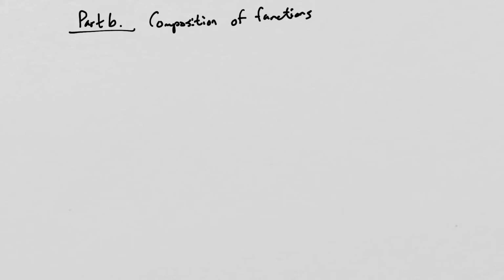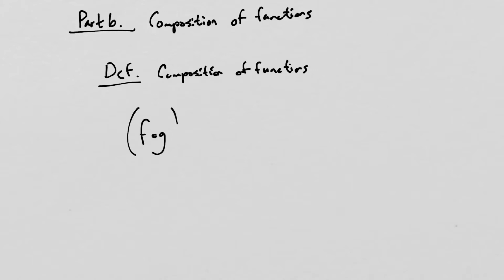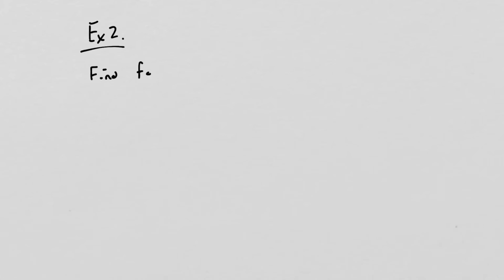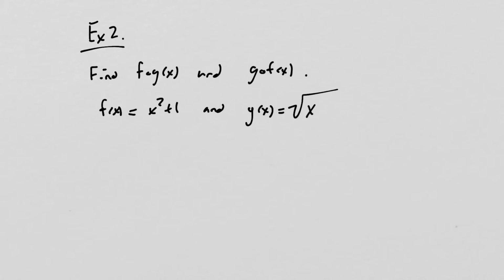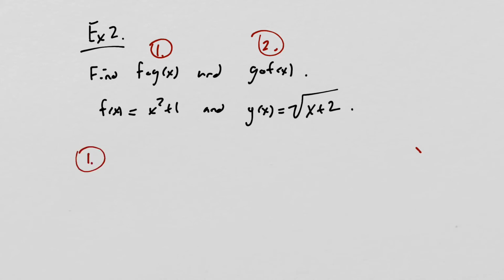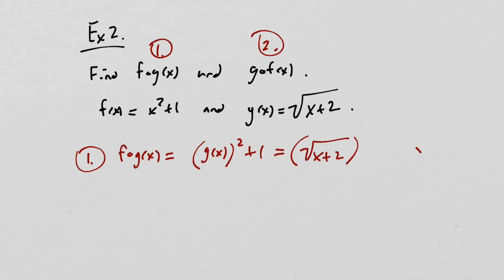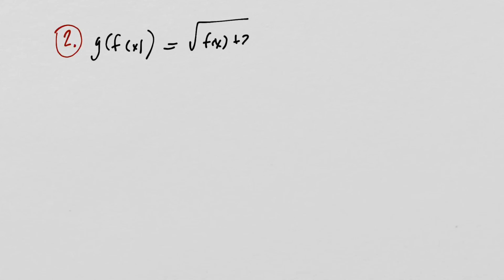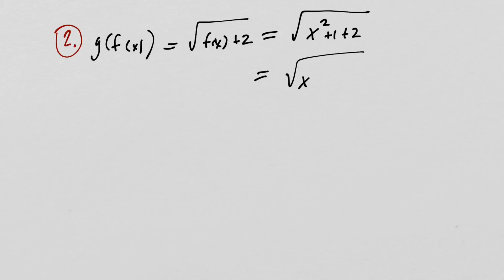Section 3.4 - Part B.